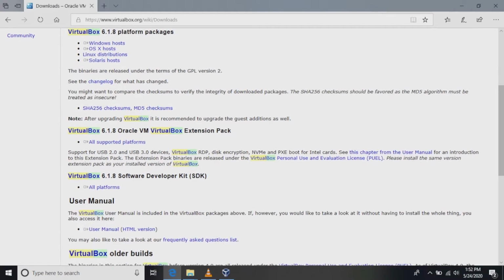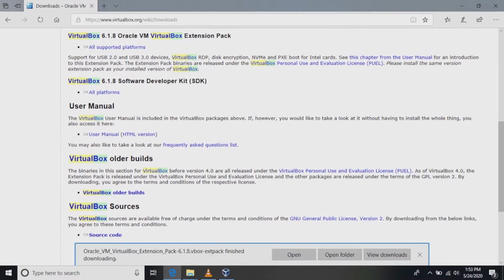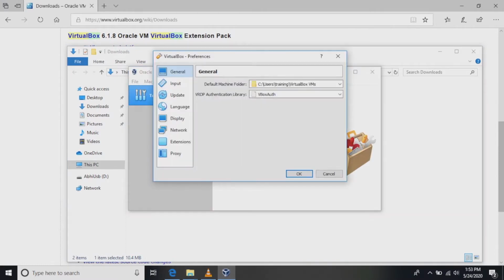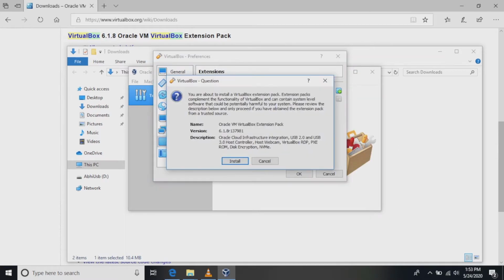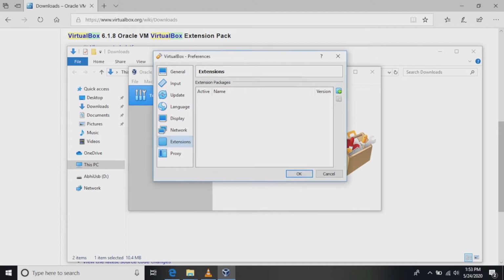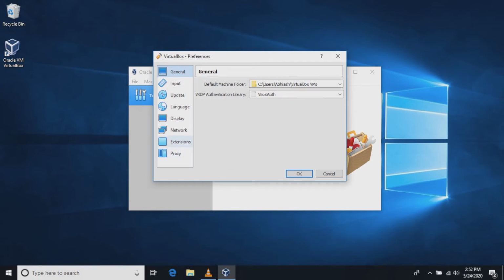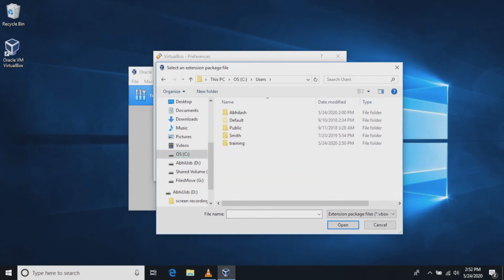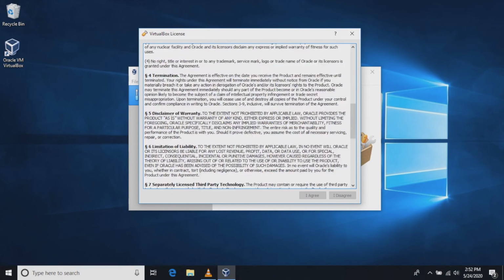How to install Virtual box extension on Windows or any other platform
This video tutorial explains how to install virtual box extensions on windows. Virtual box has to be started as Administrator for this.